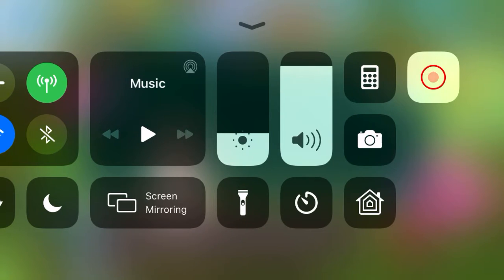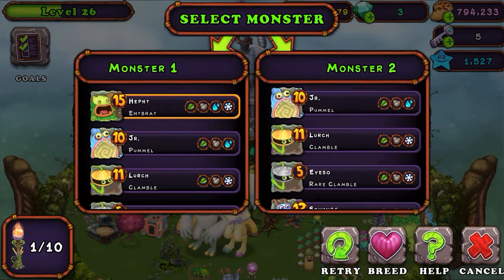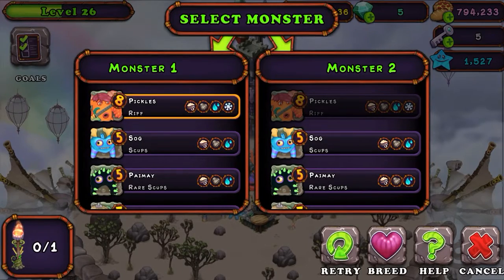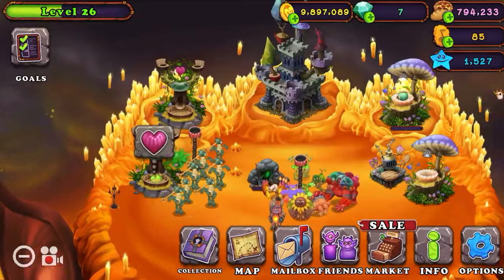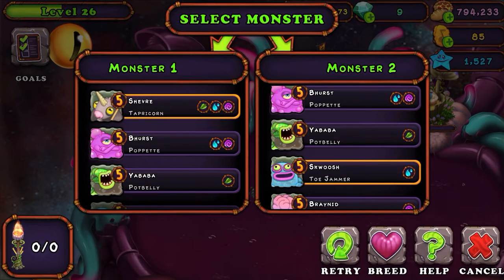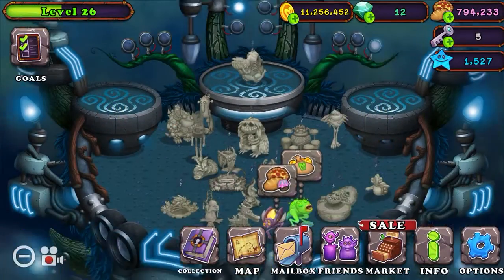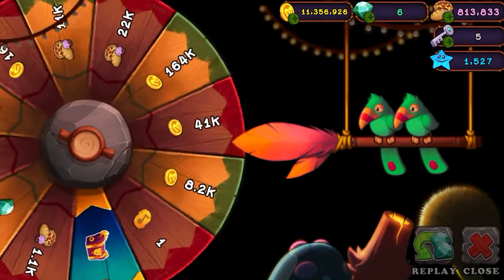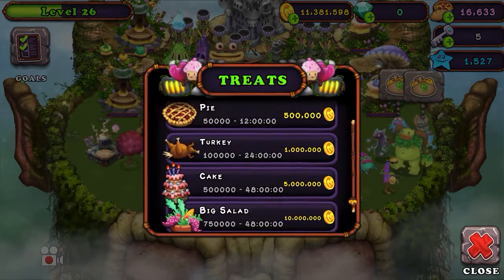So Close every time!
My singing monsters